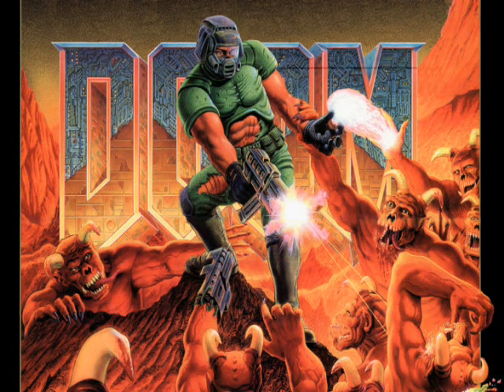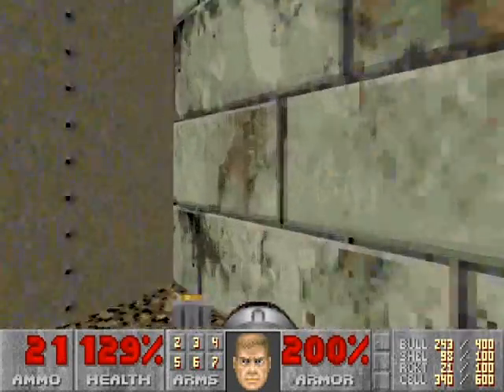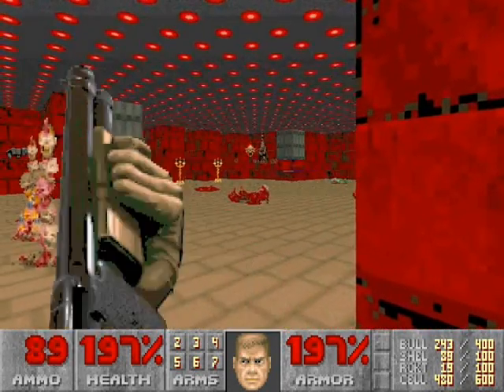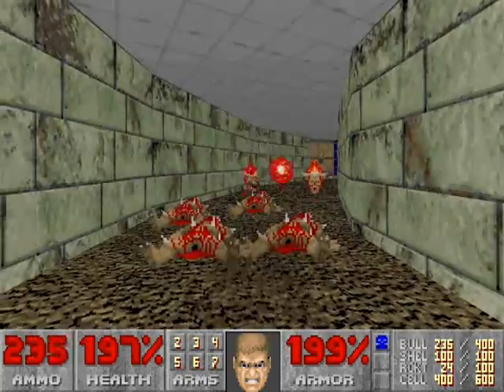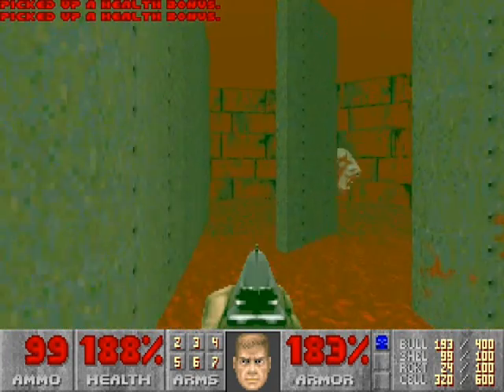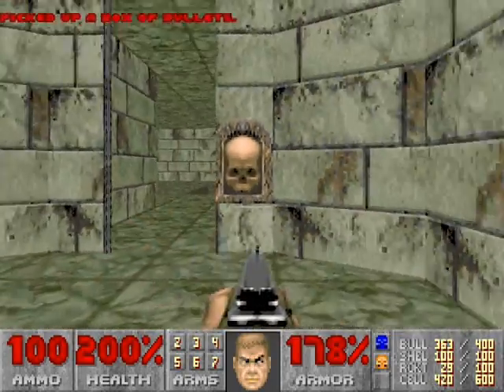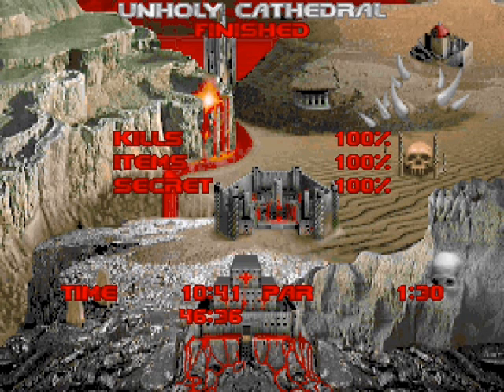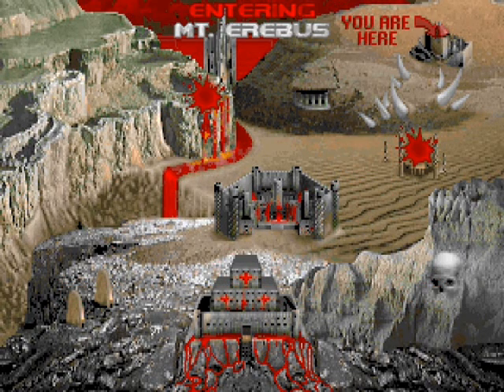Ultimate Doom (100%) Walkthrough (E3M5: Unholy Cathedral)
A playthrough of Episode 3, Mission 5 of Ultimate Doom (Unholy Cathedral) on the Ultra-Violence difficulty for the PC. This is played through ZDoom. 100% kills, 100% items, and 100% secrets.